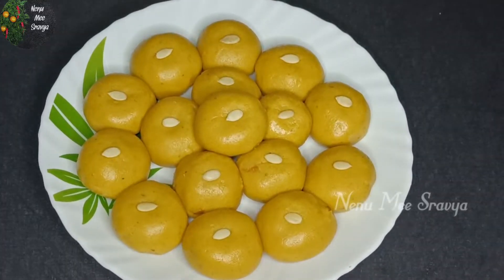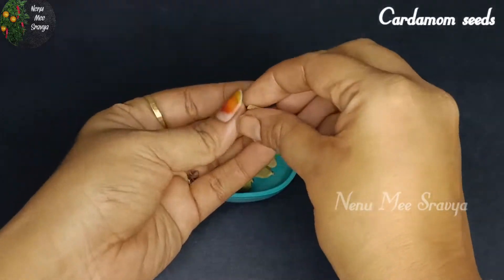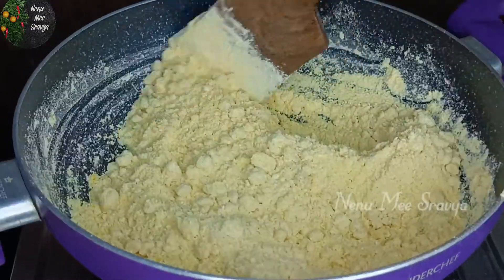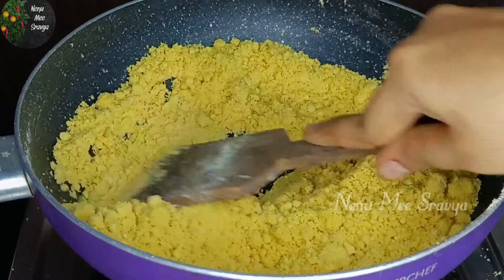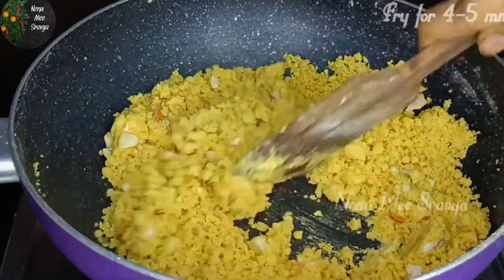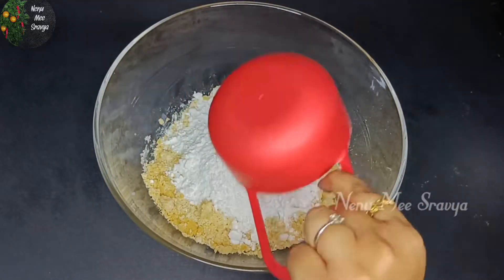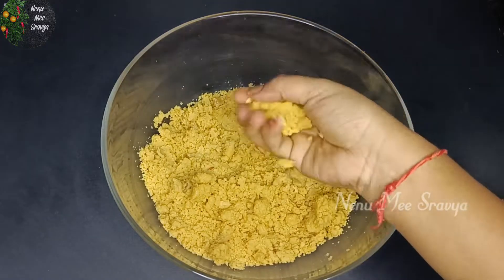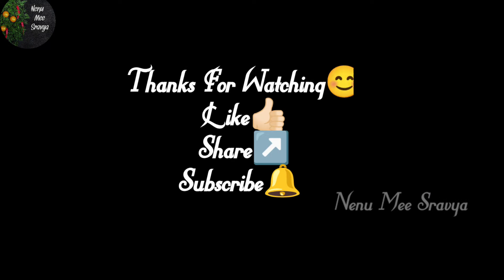బేసన్ లడ్డు | Besan Laddu Recipe | By Nenu Mee Sravya